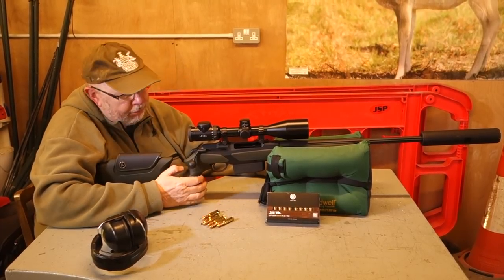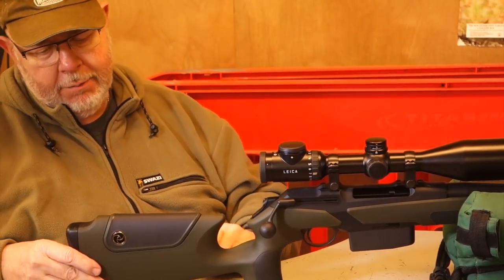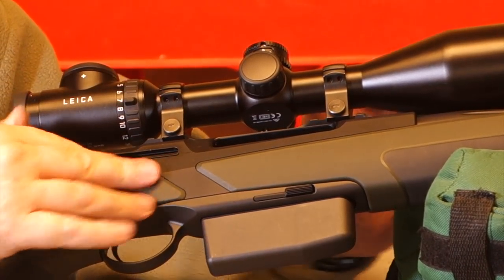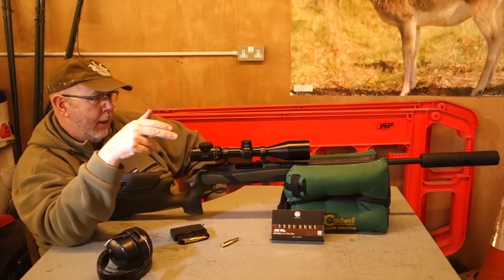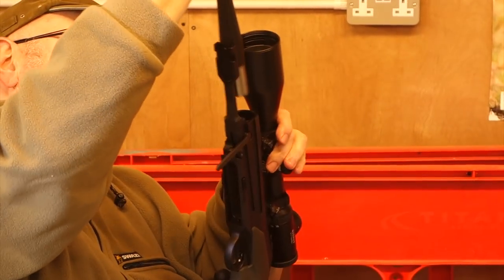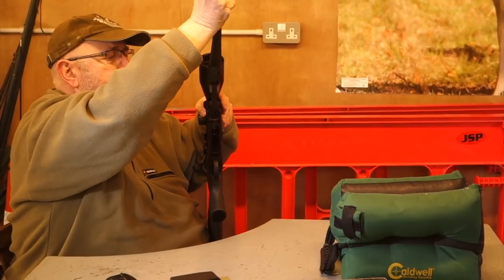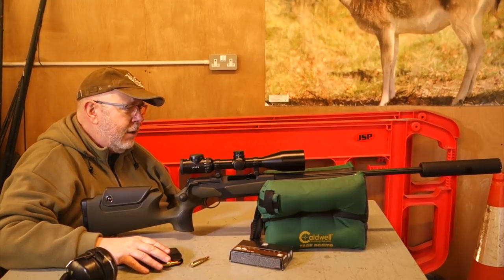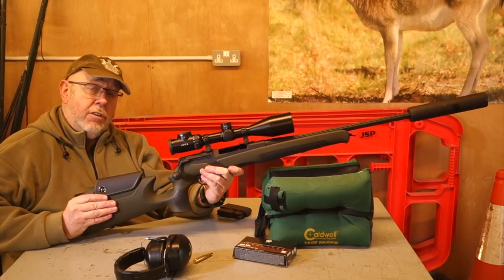Merkel Helix Speedster Review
Merkel Helix Speedster Review. Merkel Helix Speedster Price. Merkel Helix Speedster for sale.

Peter Moore takes a look at one of the fastest straight pull rifles around, the Merkel Helix Speedster. This one chambered in .308

Review in March 2019 issue of Shooting Sports